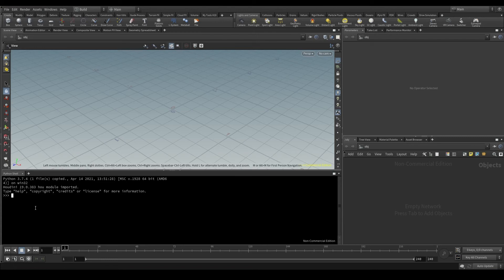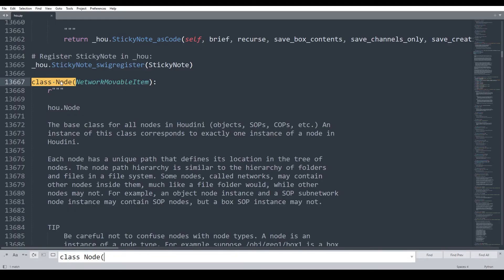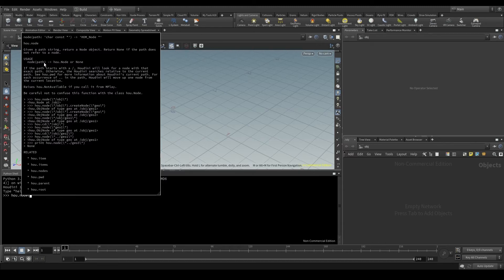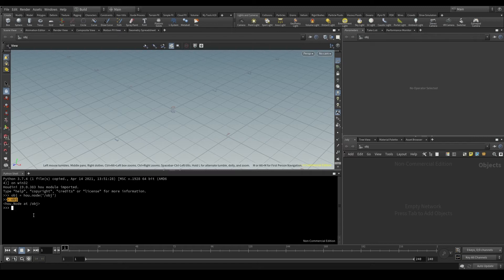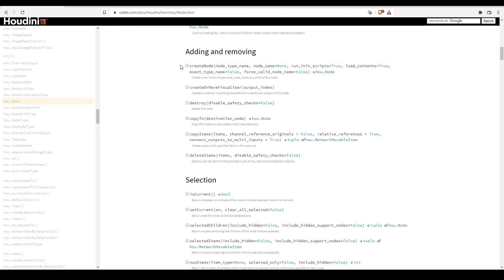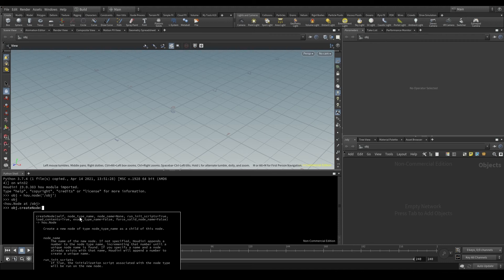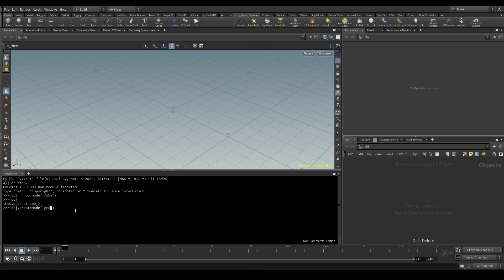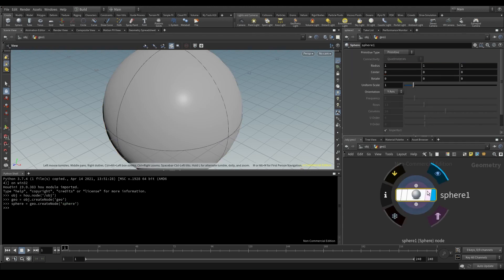Creating nodes with createNode() | Python for Houdini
Every time we create a node in Houdini, what we actually do is create an instance of the «Node» class. One of the methods of this class is «createNode()», that we use to create new nodes.

But to create a node using Python, first we need to identify its «parent» node. For example: if I want to create a new «Geometry» node in the /obj/ context, the «parent» node will be «/obj».

🟠 Houdini 19 / Python 3

00:00 Intro
00:51 Identifying the parent node
02:18 Creating nodes with createNode()